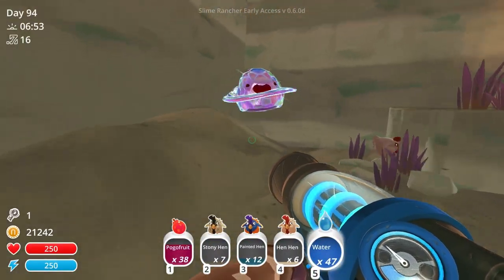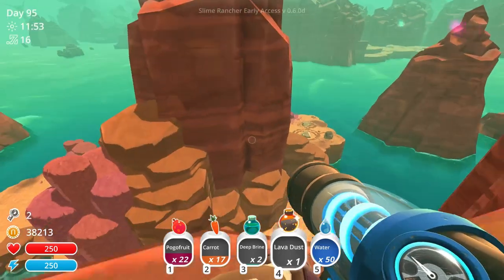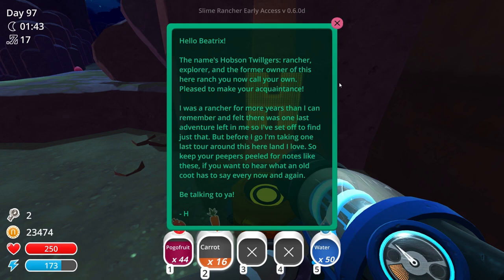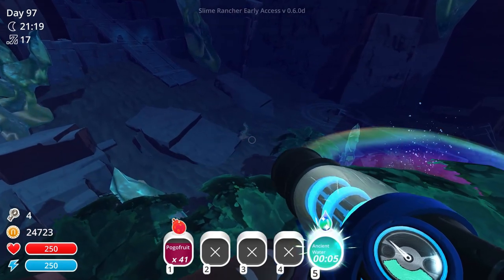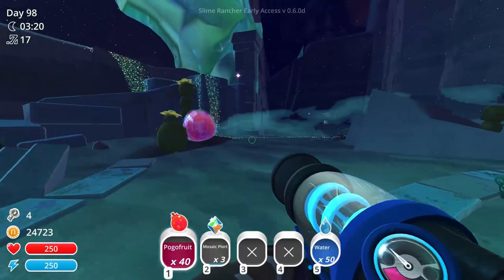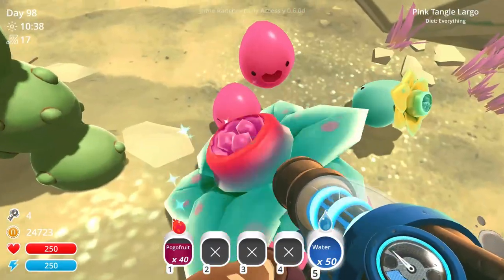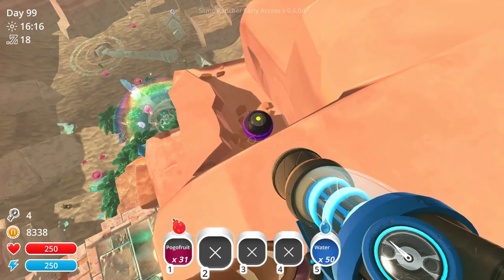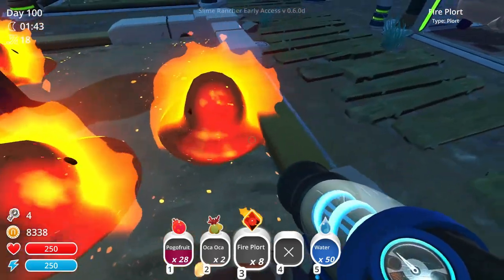Slime Rancher (v0.6.0d) Day 94-99 - Glass Desert Update!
A heavily-cut down few days on the run-up to 100!

Smiley slimes with bouncy attitudes... Not the easiest to ranch, but some of the most fun.

NOTE: Any spoilers commented will result in immediate and irreversible blocking. I'm not kidding. I hate spoilers.